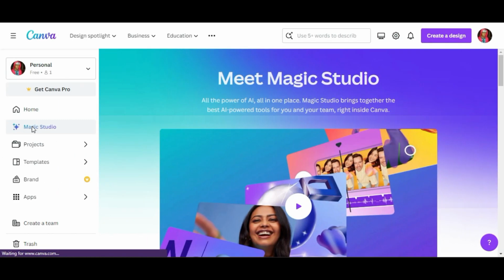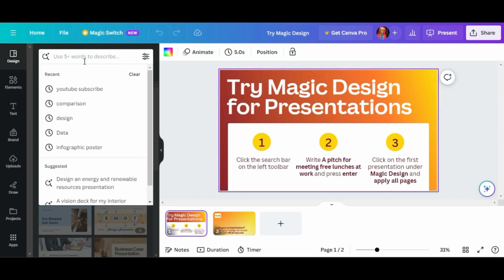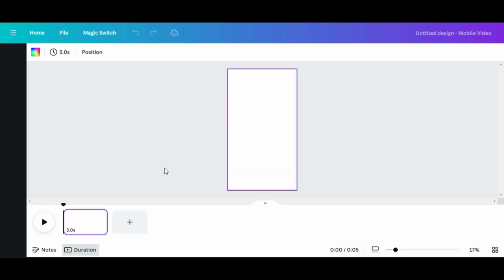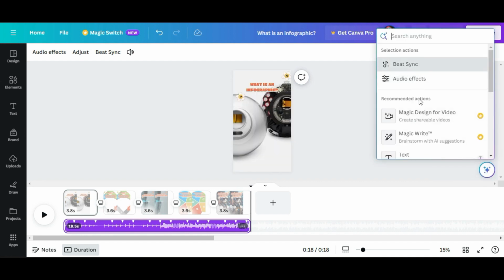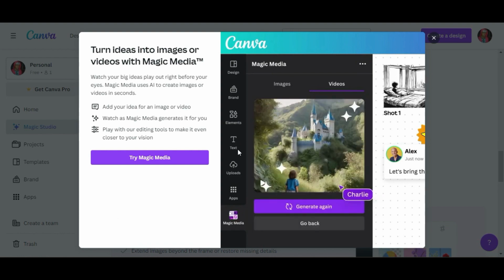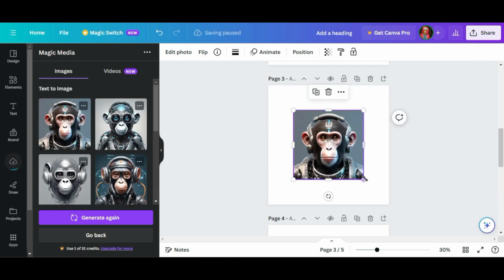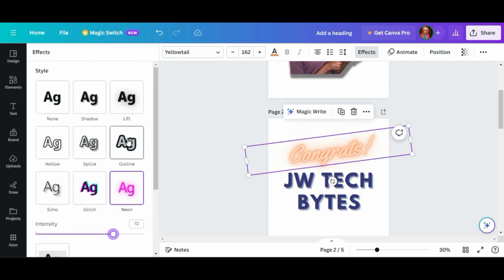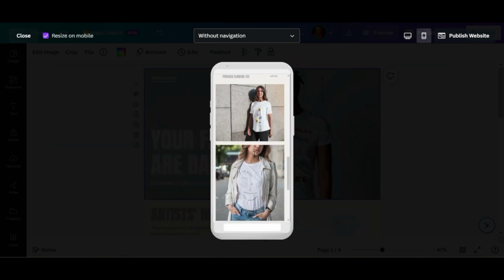How to use Canva and ChatGPT to level up your Graphics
Check out the new Canva Magic Studio 💫 powered by ChatGPT! This video walks through the awesome AI features like Magic Design, Magic Presentations, and text to video/image generation that will take your creative projects to the next level! See how easy it is to create standout graphics, videos, and presentations with a little help from AI. Whether you're a designer, marketer, entrepreneur or just someone who wants to learn Canva, these new tools will be a total game-changer! Learn how Magic Studio makes complex editing 🪄 simple and unlocks limitless new possibilities for graphic design and beyond.

⌚Timeline
0:00 – Meet Magic Studio
0:32 – Magic Design
2:02 – Magic Edit
2:30 – Magic Media
3:10 – Other Features
4:20 – Final Thoughts